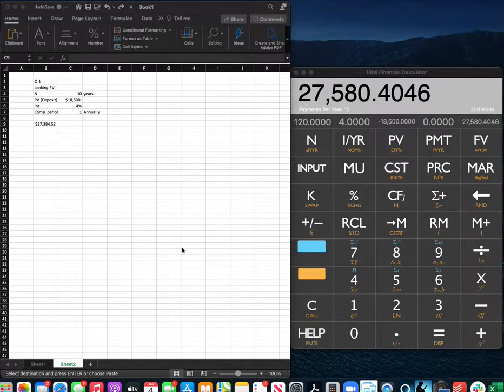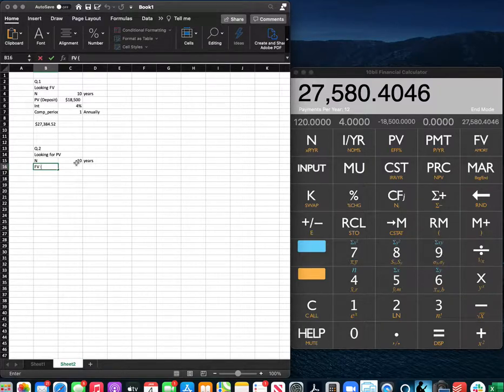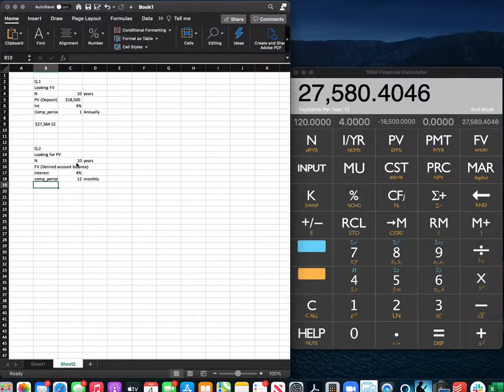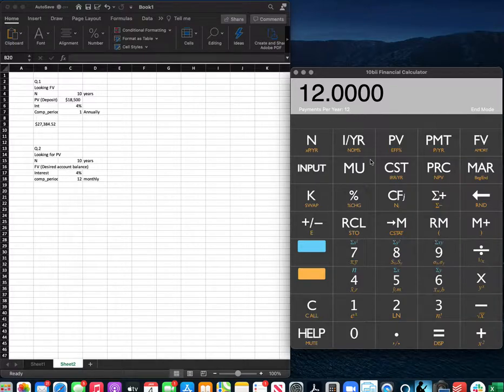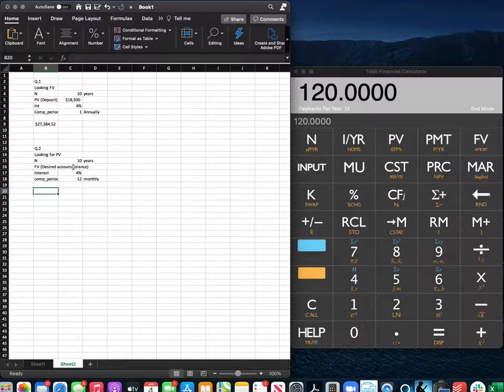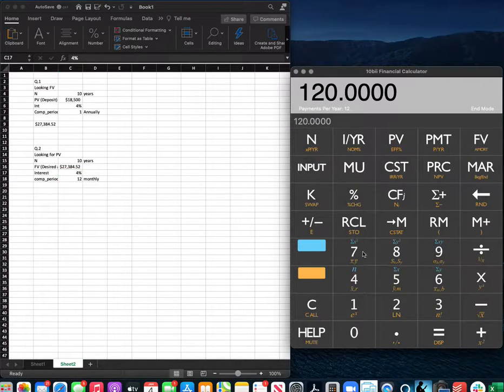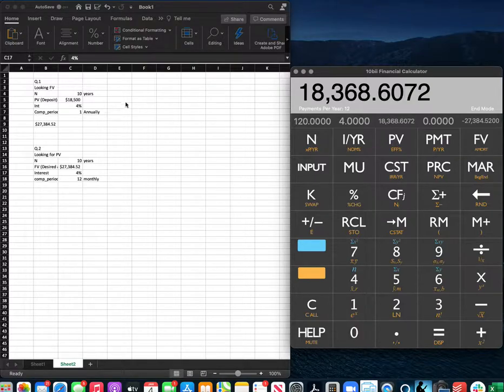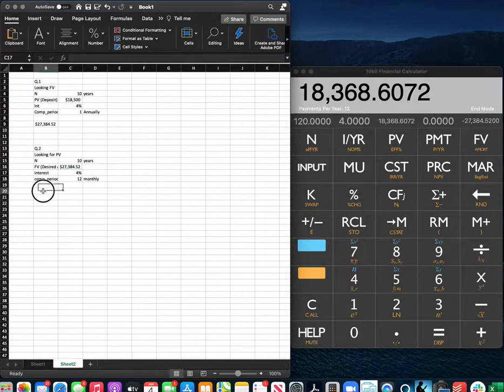Finding PV on the HP 10BII+ financial calc compounded monthly